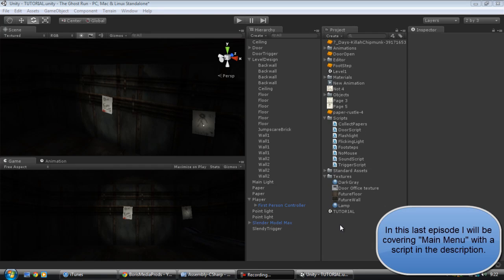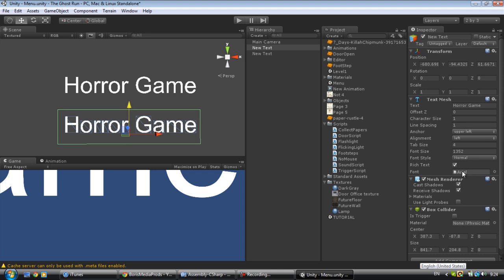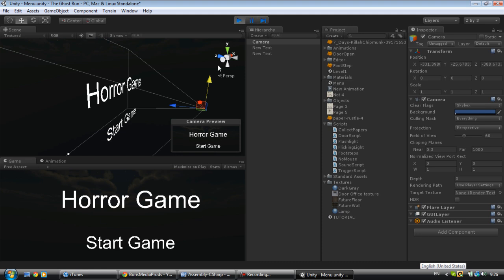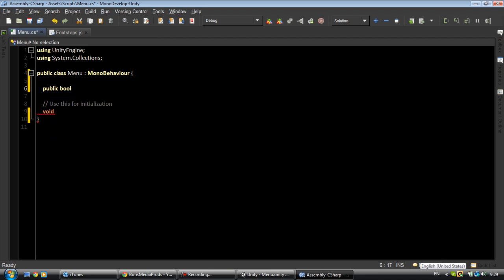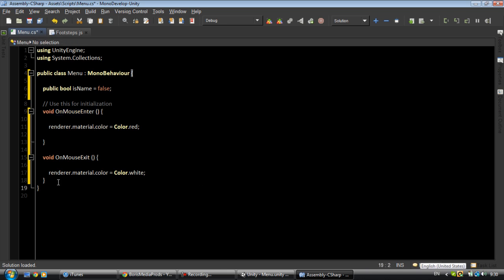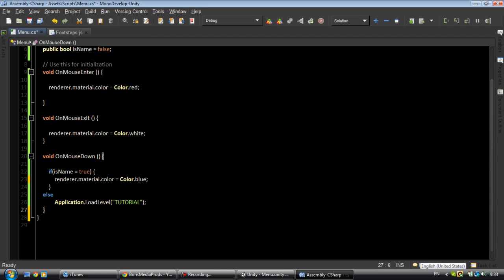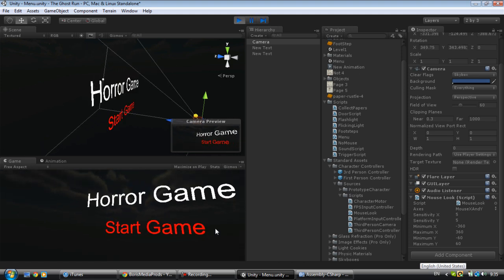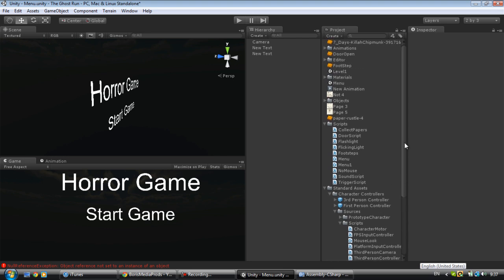Unity3d #7 | Beginner Horror Game | Main Menu ( Commentary & HQ )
In this tutorial I will teach you how to code a main menu in C# for our Horror Game Tutorial Series.

The series is over comment if you want more tuts!